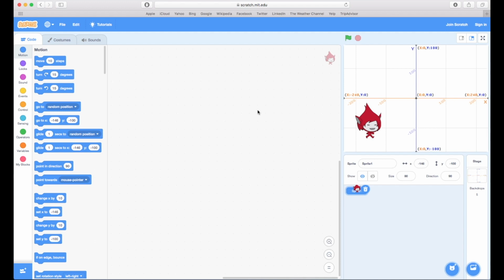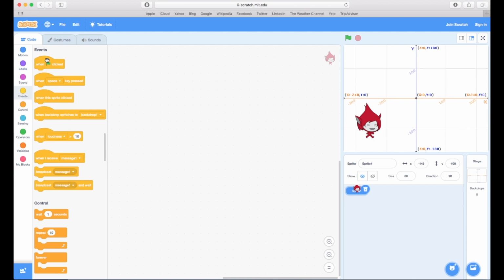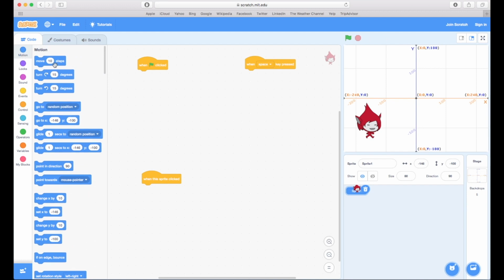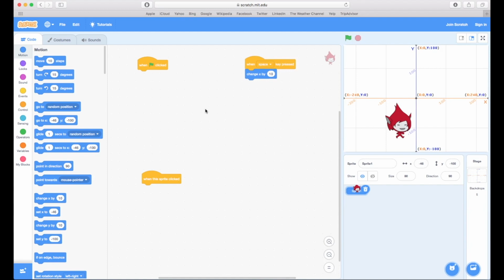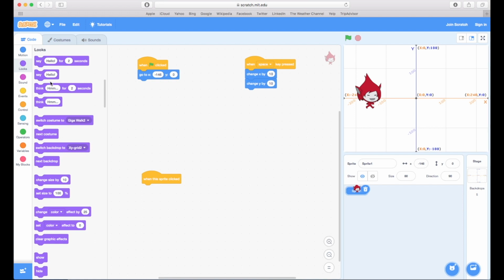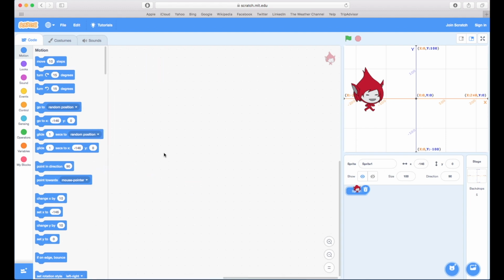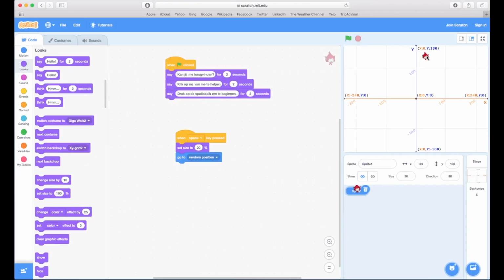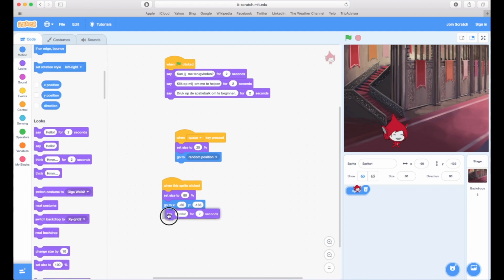Programming a game - part 3 - events, motion and looks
Begrepen.be:

In these videos we will be creating our very own game using Scratch. In this video you will learn about events, motion blocks and looks blocks.

Begrepen.be. Explaining stuff.